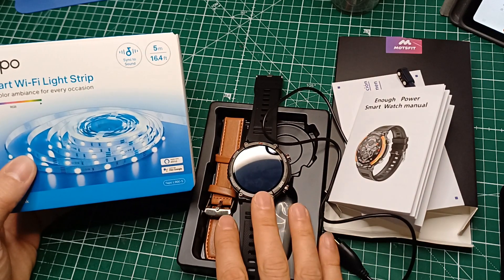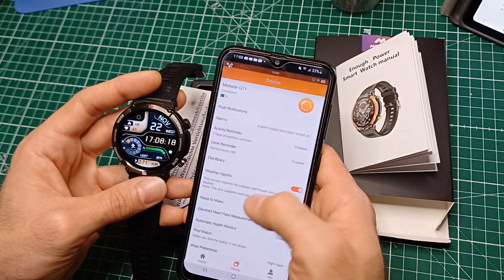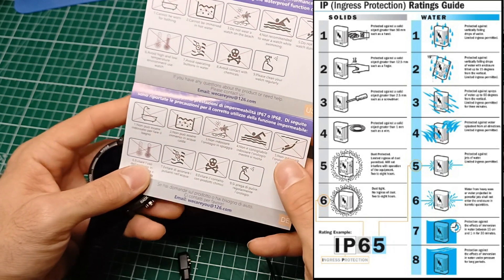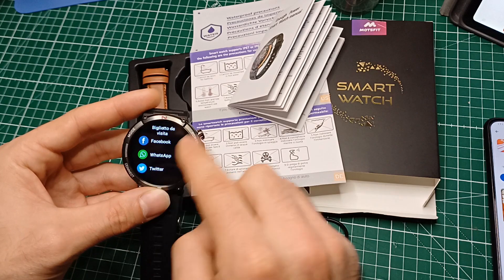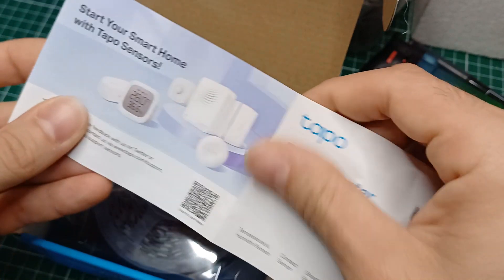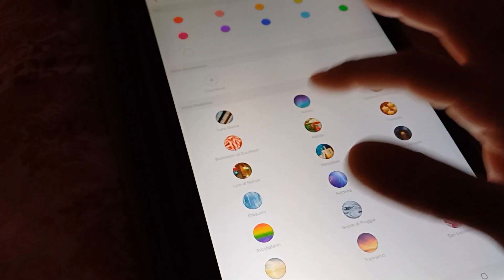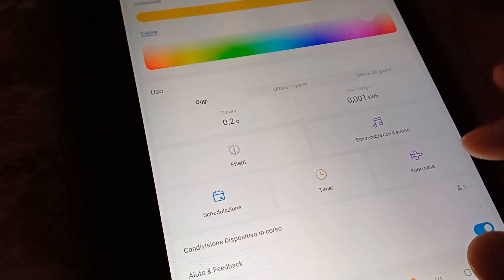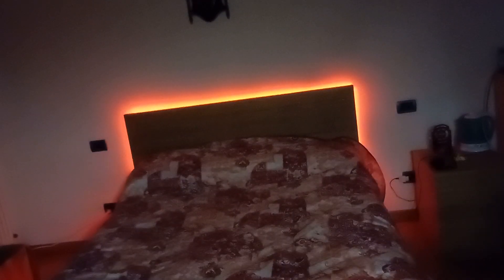Cosa ho comprato per il black Friday 2023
Durante il Black Friday ho speso solo 55€ comprando un orologio e una striscia led.
link utili:
Striscia led